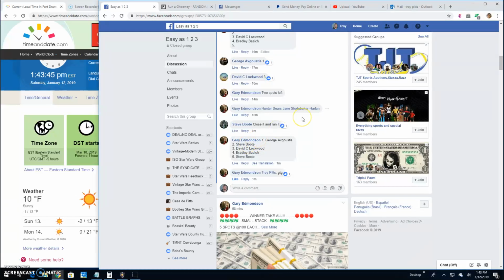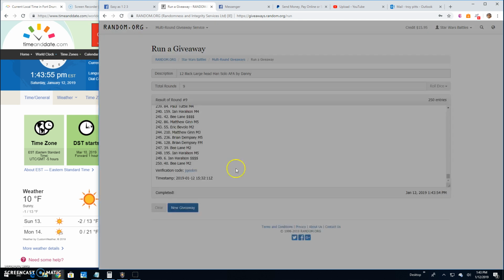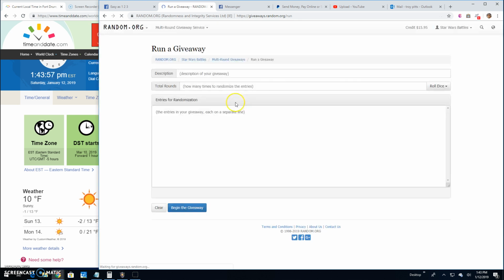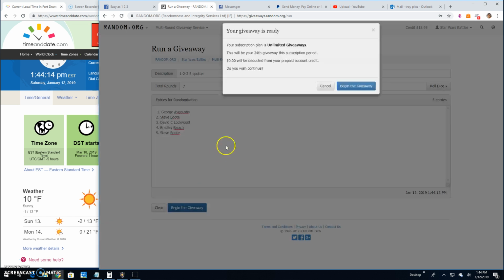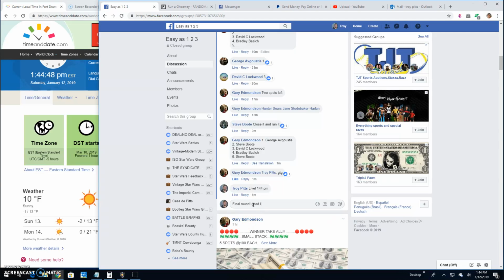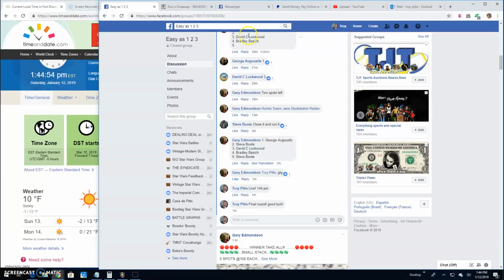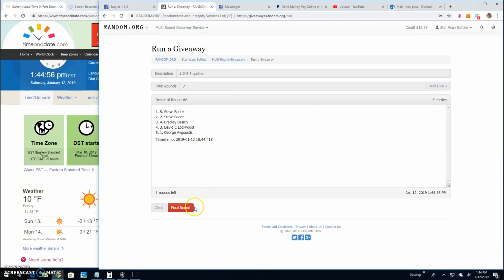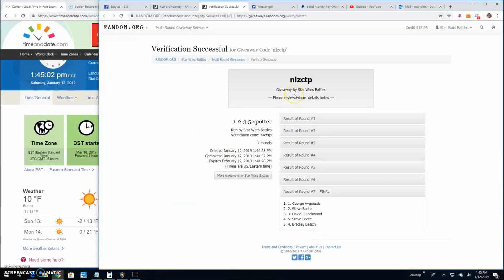1 2 3 5 spotter by Gary